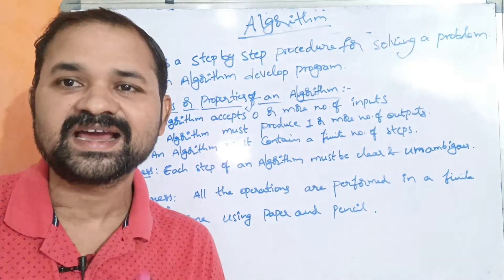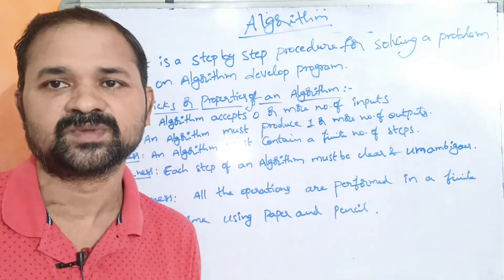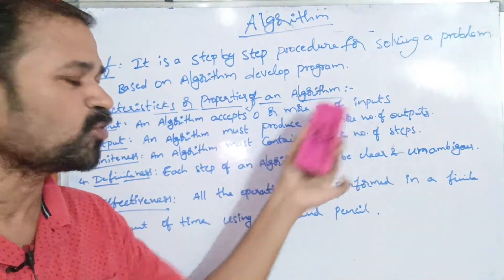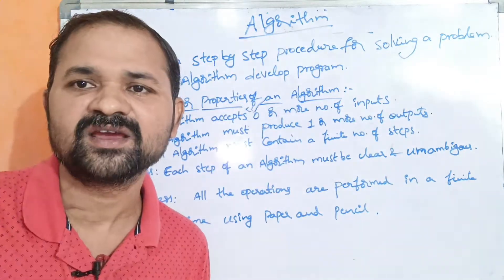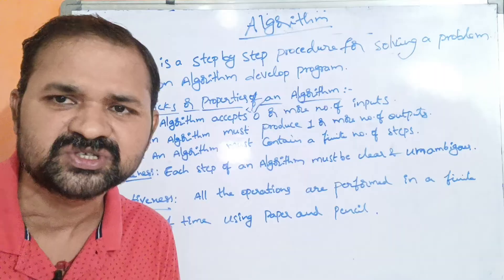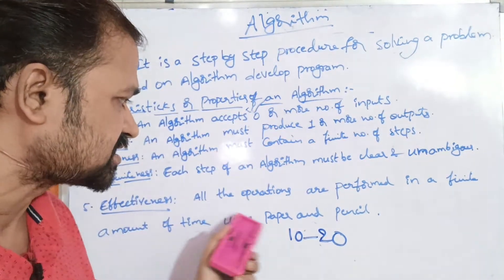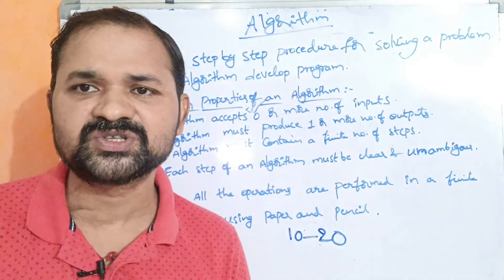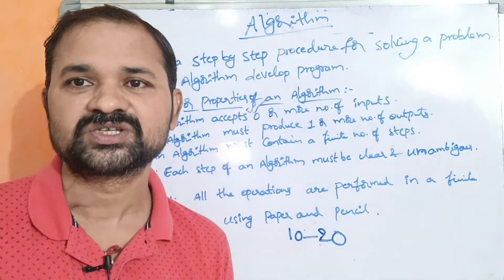What is Algorithm in Telugu || Characteristics of Algorithm || Properties || C Programming in Telugu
Algorithm:-  It is a Step-by-Step Procedure for Solving a problem.
Based on Algorithm we develop program.
Characteristics or Properties of an Algorithm:-
1. Input :- An Algorithm accepts 0 or more number of inputs.
2. Output:- An Algorithm must produce 1 or more number of  outputs.
3. Finiteness:-An Algorithm must contain a finite number of steps.
4. Definiteness:- Each Step of an Algorithm must be clear & unambiguous.
5. Effectiveness:- All the operations are performed in a finite amount of time using paper and pencil.

Ex1:- Write an Algorithm to display “ Welcome to C Programming”.
Step 1:- Start
Step 2:- Print “Welcome to C Programming”
Step 3:- Stop

Ex2:- Write an Algorithm to add 2 numbers.
Step 1:- Start
Step 2:- Read 2 numbers
Step 3:- Calculate sum=a+b
Step 4:- Print sum
Step 5:- Stop

Ex3:- Write an Algorithm to calculate Area and Perimeter of a circle.
Step 1:- Start
Step 2:- Read r
Step 3:- Calculate area=3.14*r*r
Step 4:- Calculate p=2*3.14*r
Step 5:- Print area, p
Step 6:- Stop